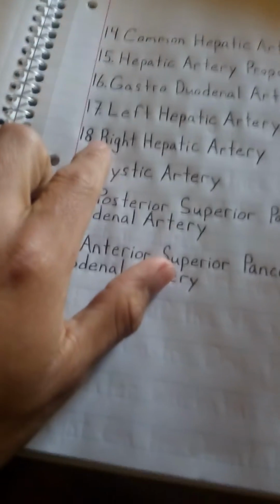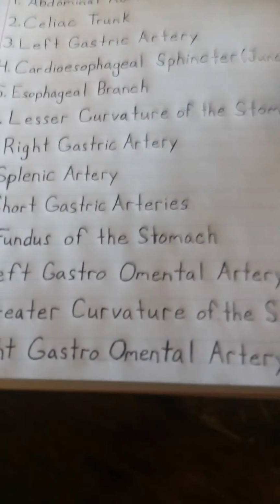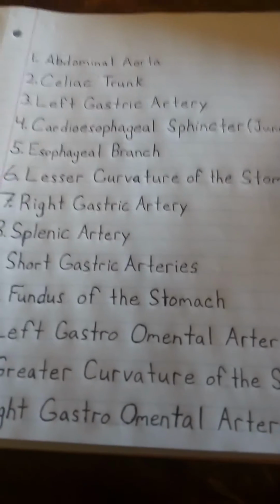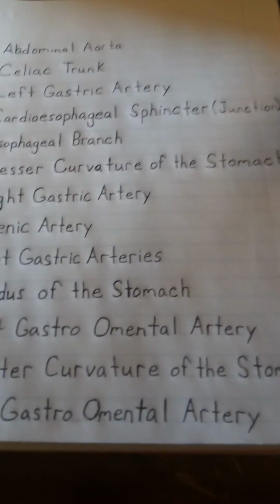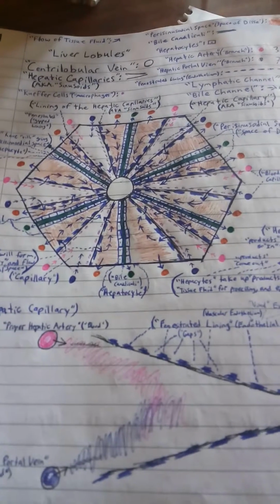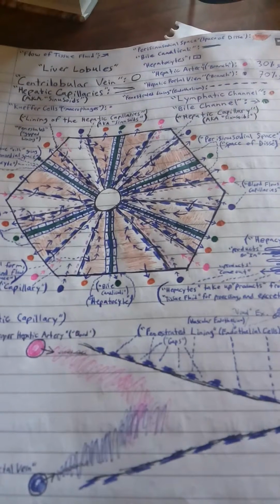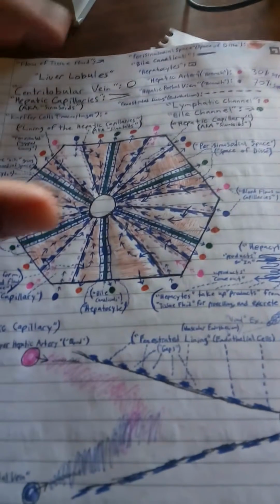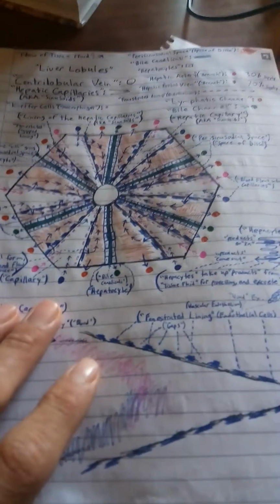*Day 64* How I Study... Please Watch...